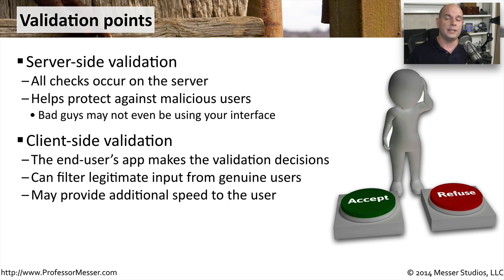Server-side vs. Client-side Validation - CompTIA Security+ SY0-401: 4.1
Should you validate input data on the server, or on the client? In this video you’ll learn the advantages and disadvantages of using both of these validation strategies.